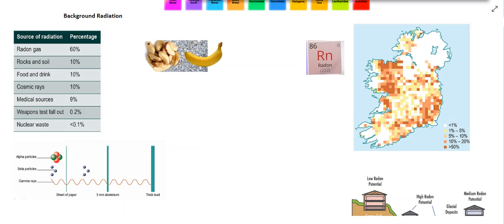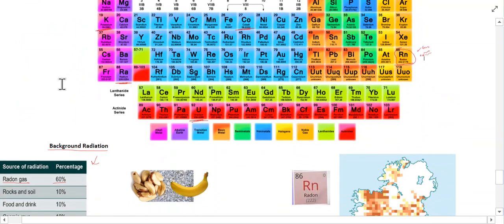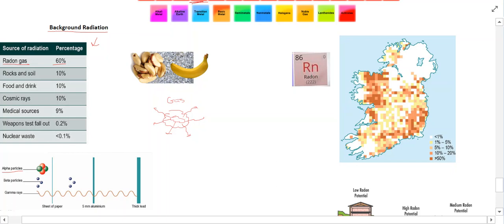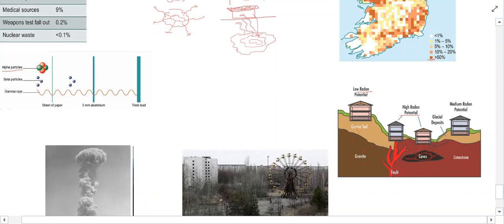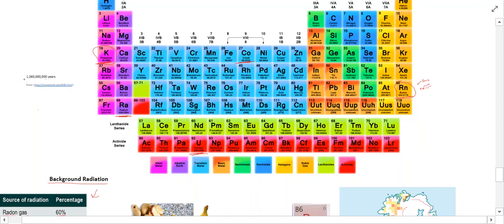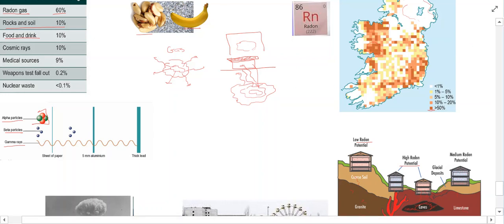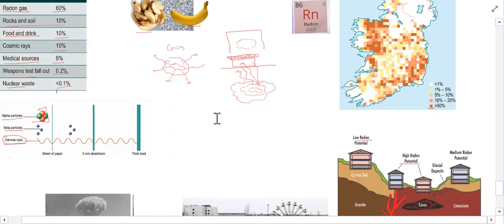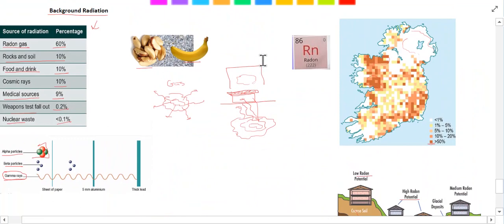Sources of Background Radiation